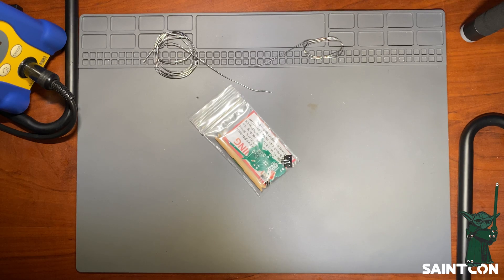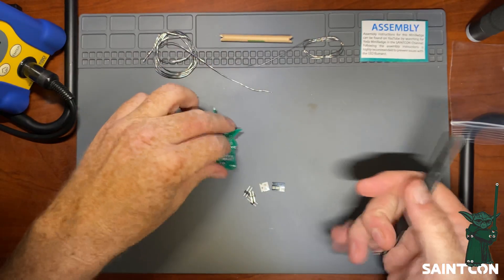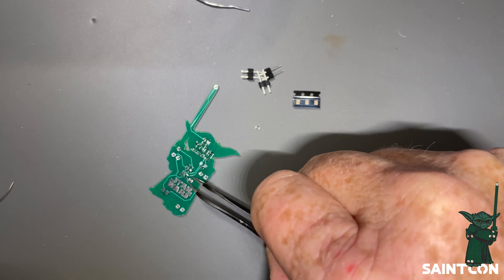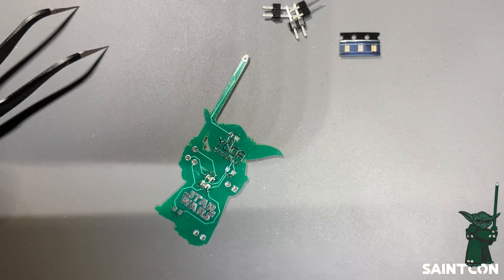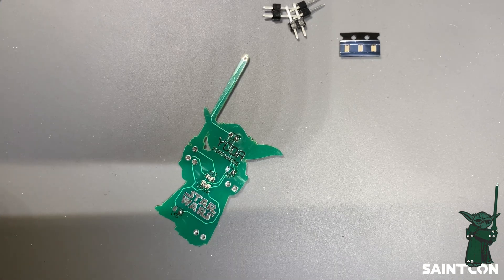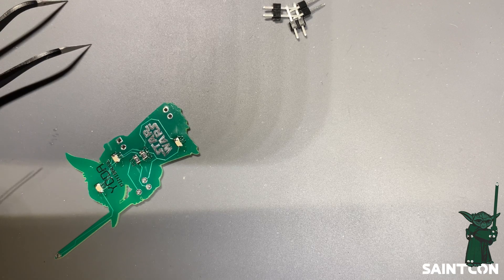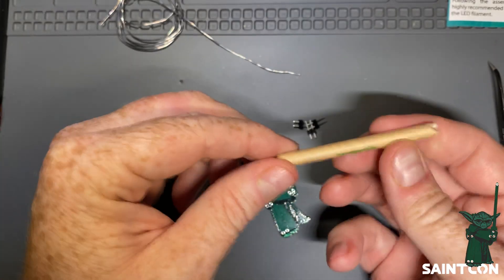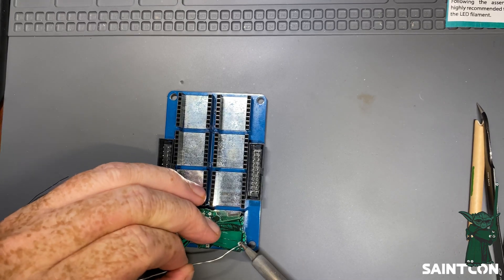Yoda MiniBadge Assembly Instructions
The full detail guide to assembling the Yoda MiniBadge.  This MiniBadge is designed by Jup1t3r and is given to people who interact with Jup1t3r during the conference, especially if you trade another unique MiniBadge for it.

00:00 Intro
00:26 What's in the bag
02:33 Attaching components
05:50 LED Orientation
09:48 Installing the Filament Lightsaber
12:21 Installing Headers
13:11 Testing and Demo